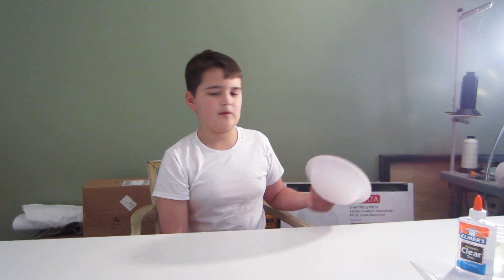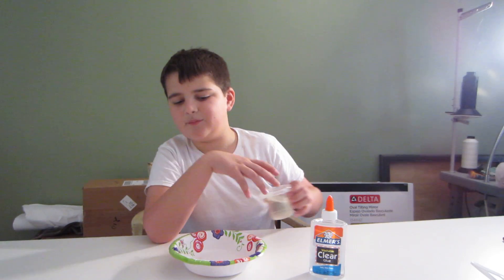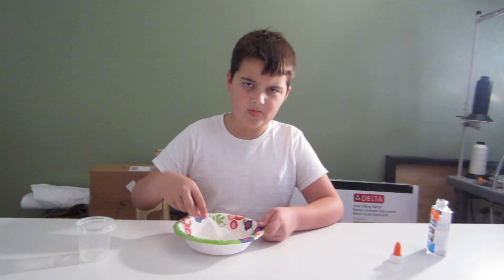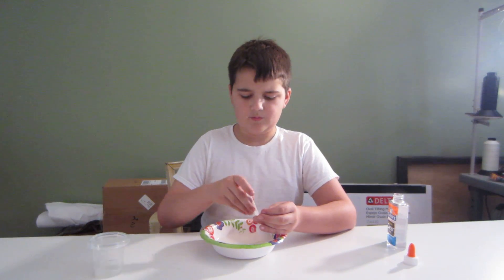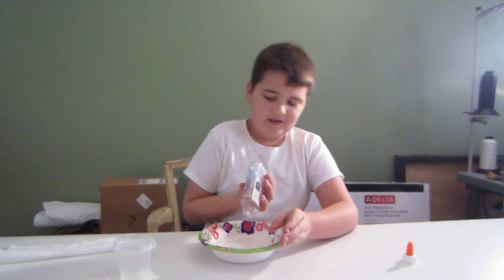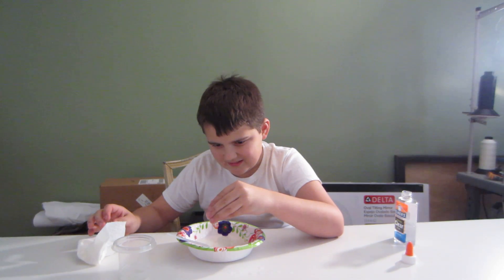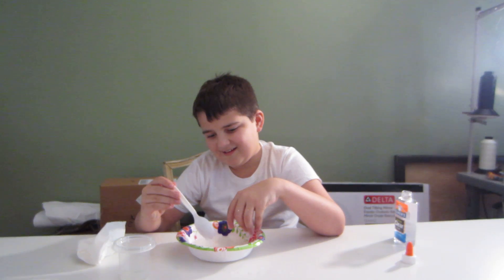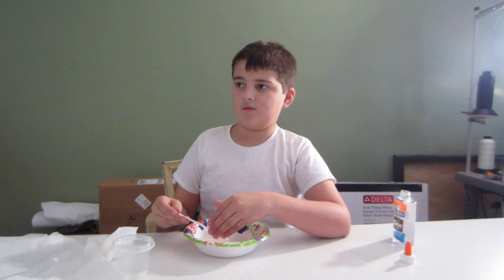Epic Diy sime fail (watch untill the end) Part 1